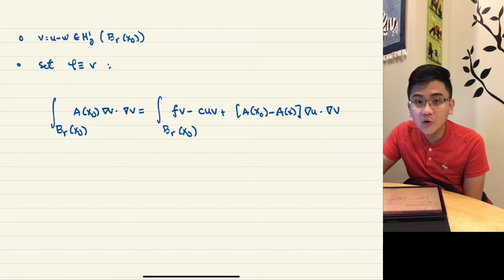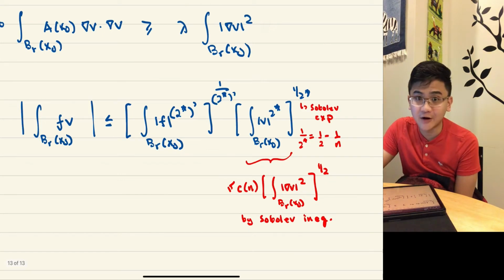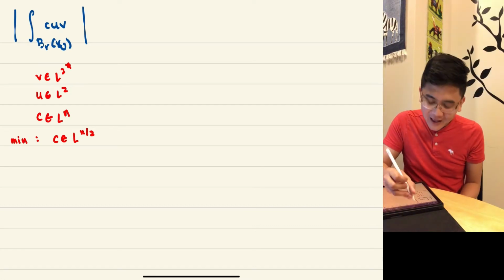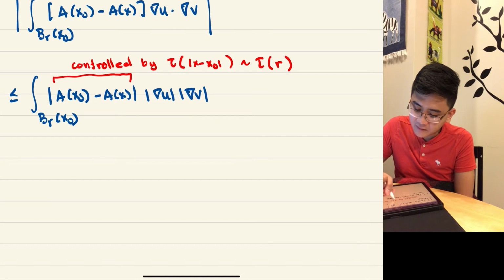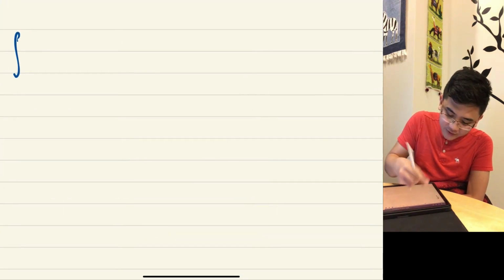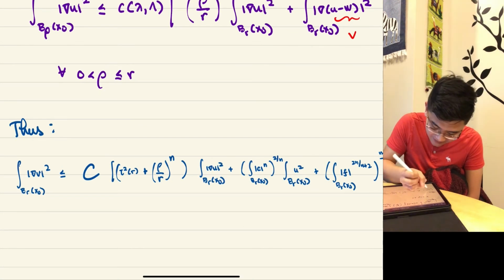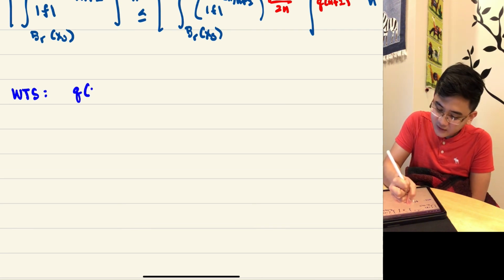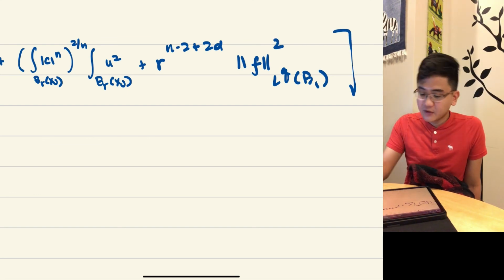2.2 Hölder continuity of weak solutions (PART 2)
We look into our first regularity result for this video series: that under a continuity assumption on the leading coefficients and slightly stronger integrability conditions on the other terms, we show that weak solutions to elliptic PDEs in divergence form are Hölder continuous in the interior.

The proof of this result is divided into three parts:

Part 1: We start the proof by writing out the calculations/details involving the “perturbation” argument, that is, we freeze the leading coefficients and compare weak solutions to A-harmonic functions.

Part 2: We discuss how to obtain estimates for our weak solution. The techniques used here are standard and appear in the proofs of a priori estimates of similar equations. We talk about how these calculations are “natural” in some sense and try to motivate them. We also explain why we needed stronger integrability conditions on some of the terms in the equation.

Part 3: We finish the proof of the result. We discuss the use of a bootstrap argument and how it is used to improve estimates through iteration.

The proof is taken from “Elliptic Partial Differential Equations, Second Edition” by Qing Han and Fanghua Lin, published by the American Mathematical Society and the Courant Institute of Mathematical Sciences.

NOTE: I am planning to upload my notes for these lectures soon in my website!